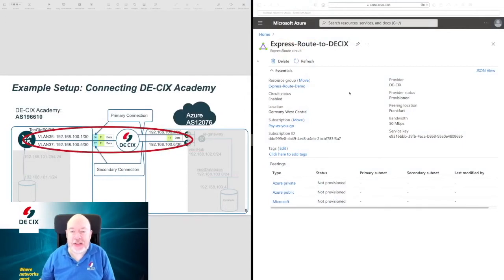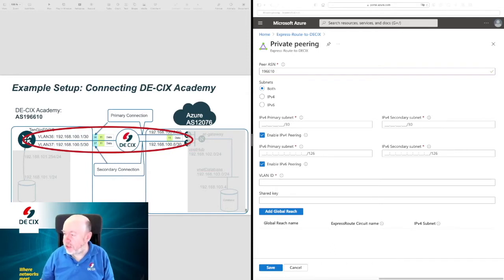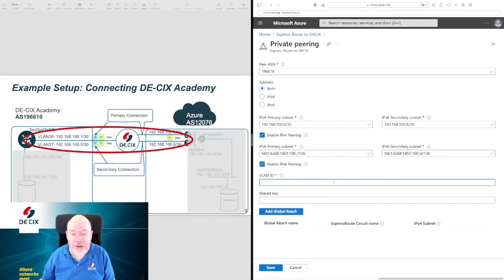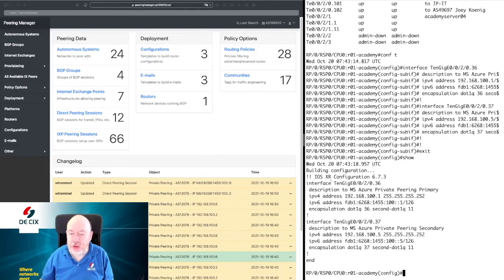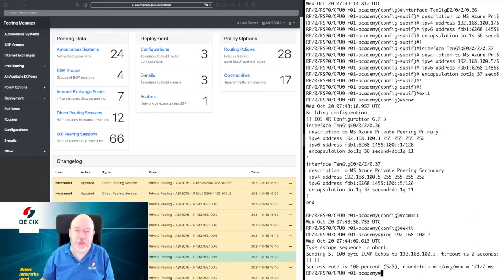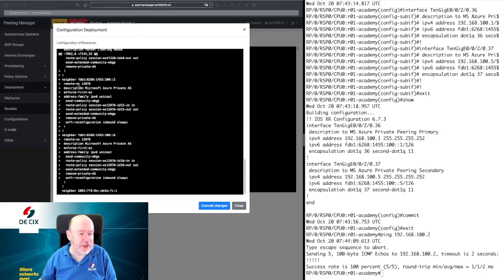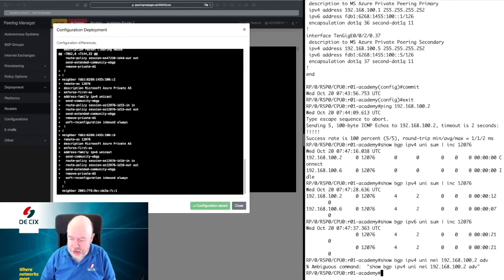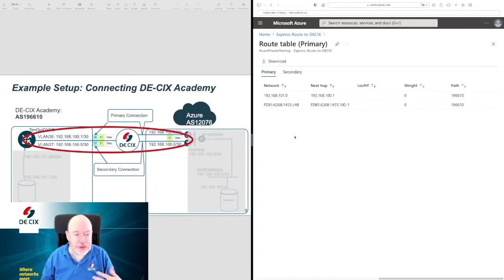DE-CIX DirectCLOUD: Connecting to Microsoft Azure – ExpressRoute configuration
This video shows you how to configure ExpressRoute with the DE-CIX DirectCLOUD service in order to set up BGP peering between your router and Azure.